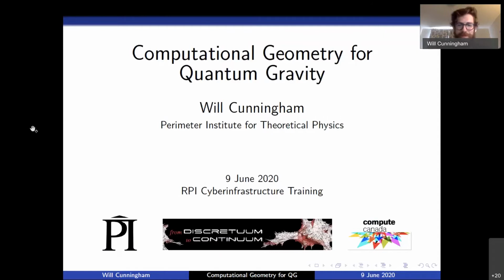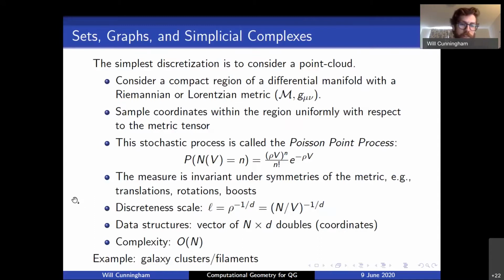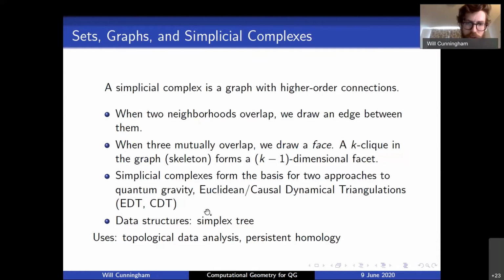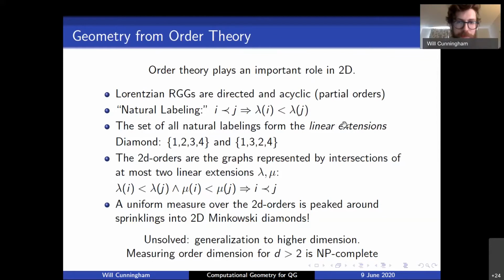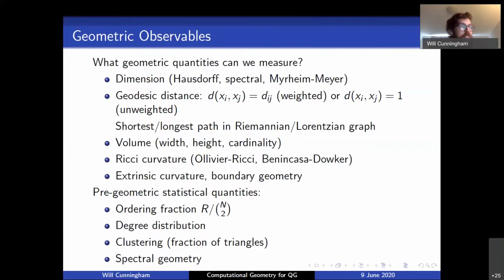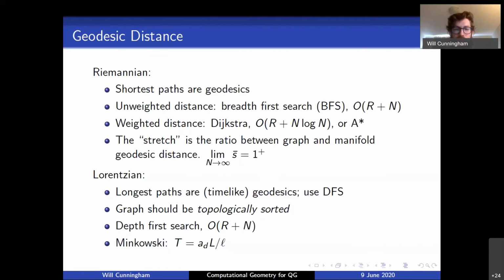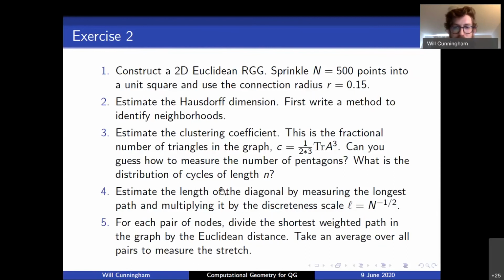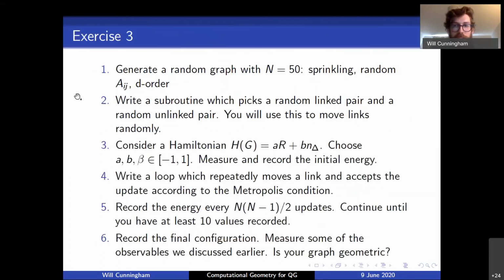Computational Geometry for Physicists (2020)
In this lecture, Will Cunningham (Perimeters Institute) talks about applying computational geometry techniques to quantum gravity.